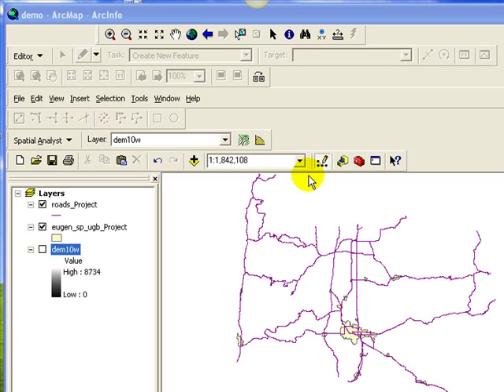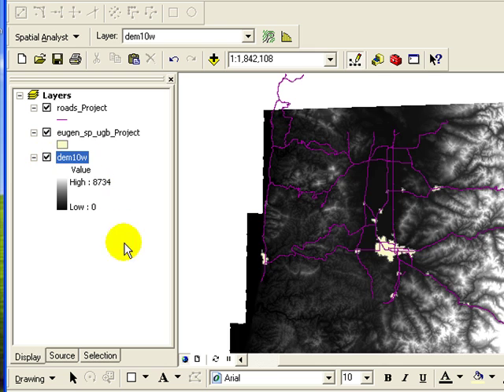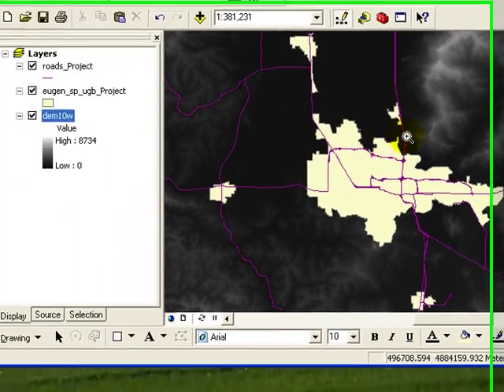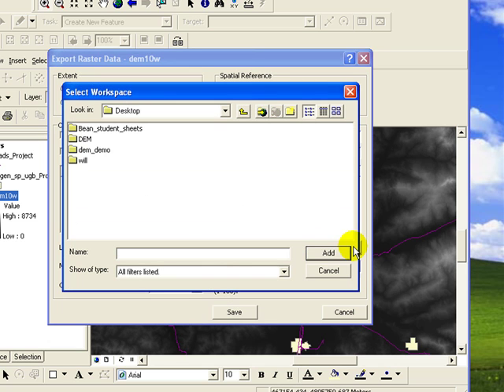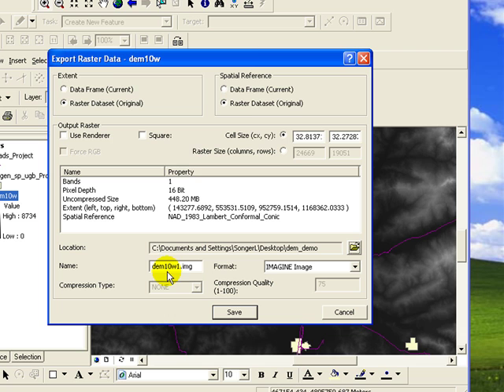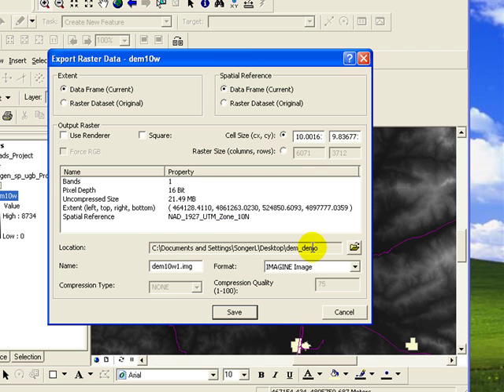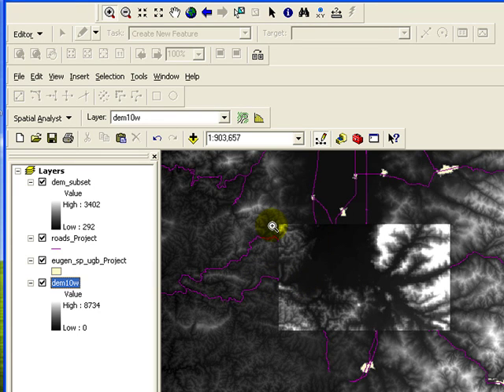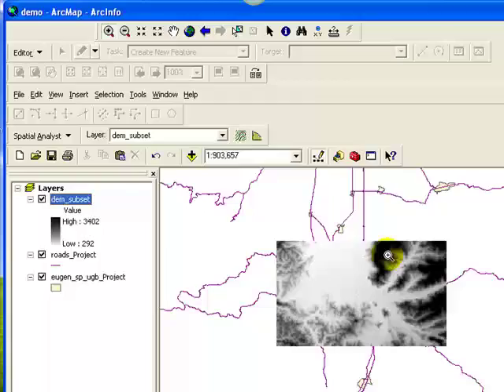DEM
GIS_DEM_extraction